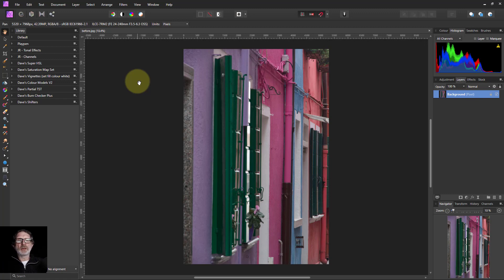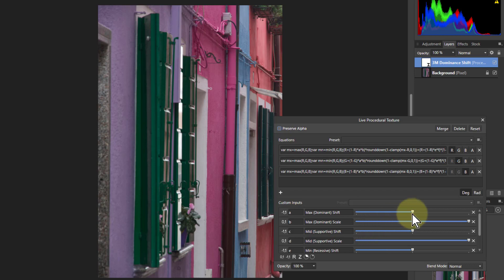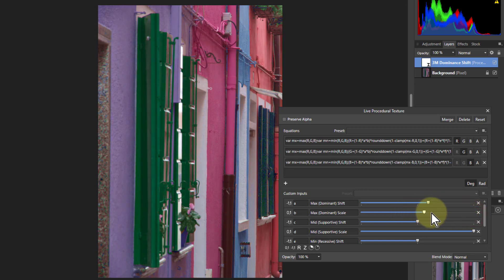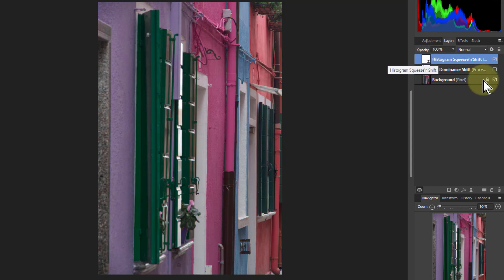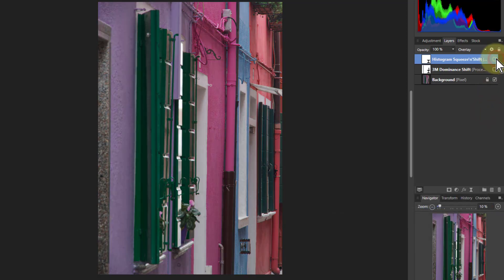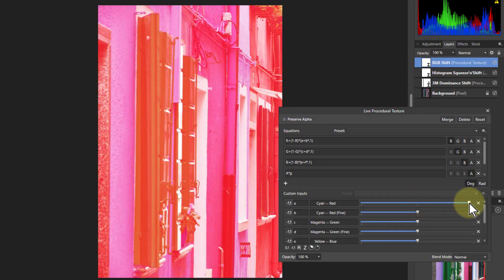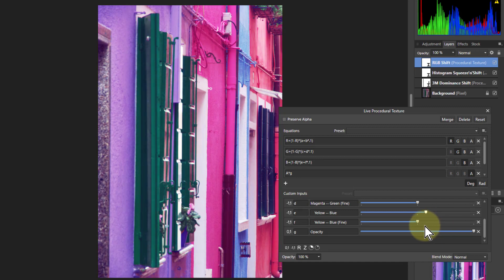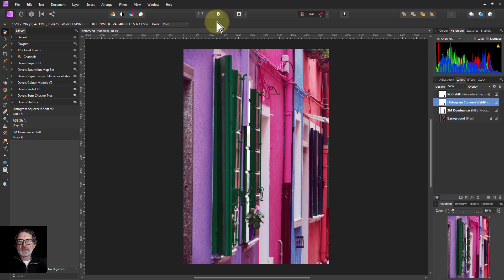Full Edit Using Free Shifter Macros in Affinity Photo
Here's an edit of an image using the free macros for shifting the histogram, colour and dominance layers. It shows just how easy and powerful these controls are!

The web page for this video is here (with links to related videos)